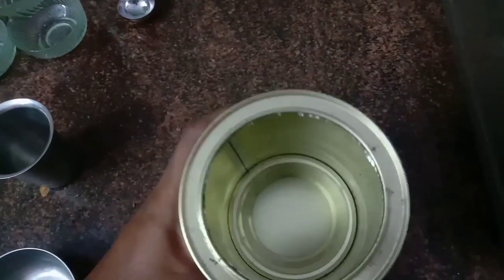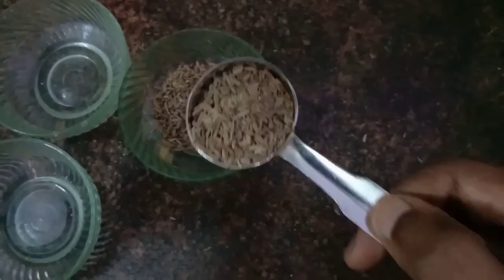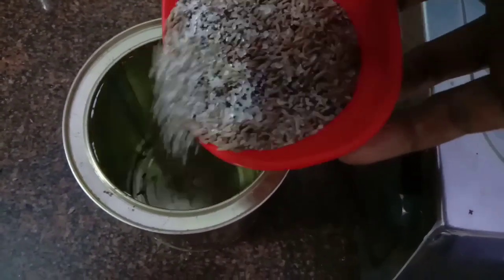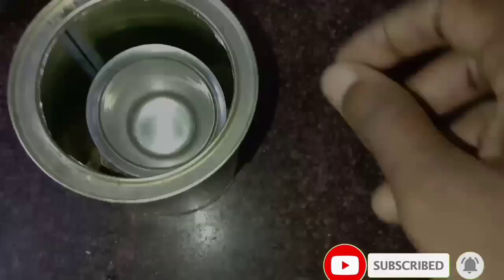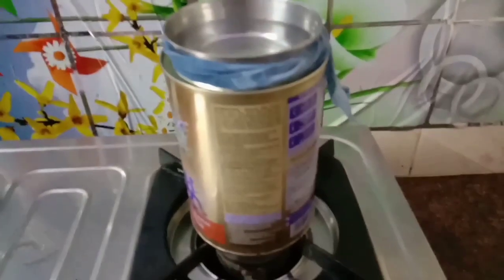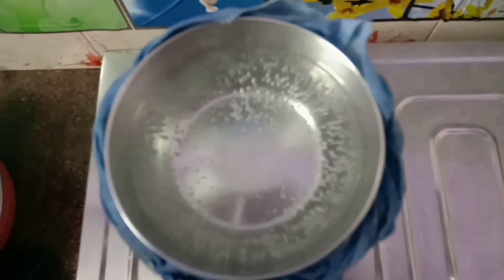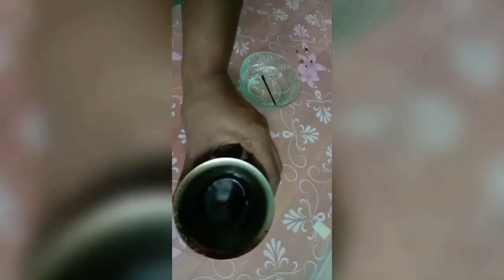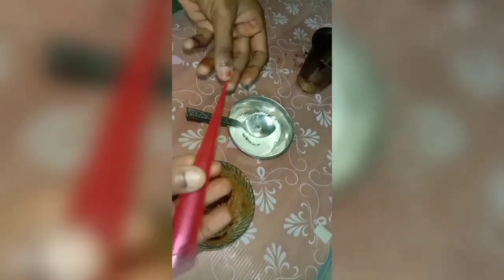Easy Nail cone making in tamil @ Home, with basic 4 ingredients 100% results Guaranteed 👍👍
Hello friends
In this video I have shown how to make Nail cone at home ,do try this and enjoy after seeing the results.If you like my videos kindly like,share,if you tried this comment yours thoughs and subscribe to my channel.Thank you
Ingredients
1.sugar-2tbsp
2.cumin-2tbsp
3.Tea powder -1tbsp
4.Maida/corn flour (as required)